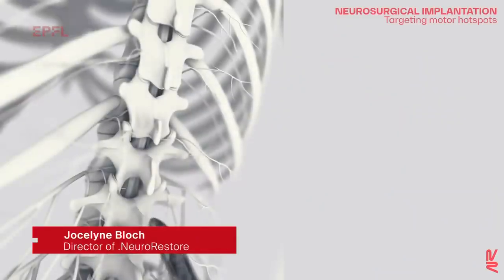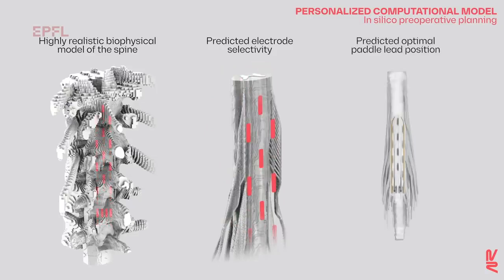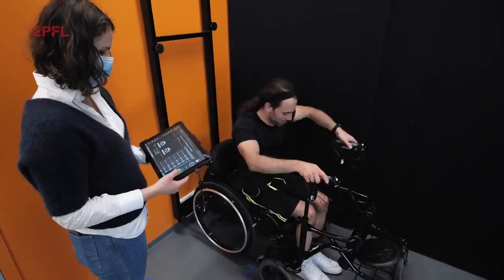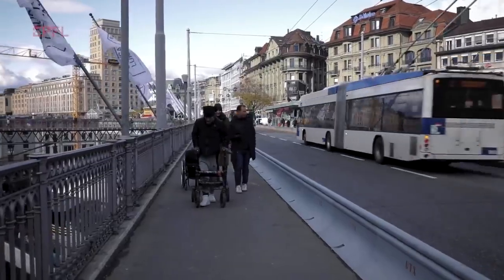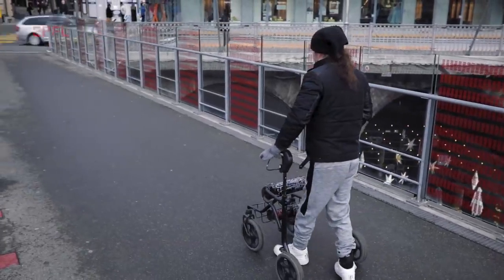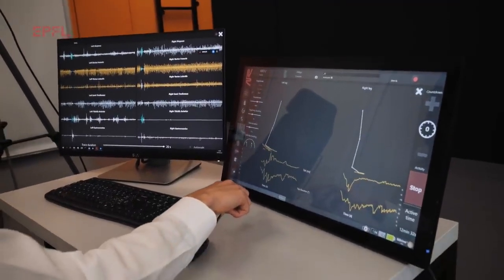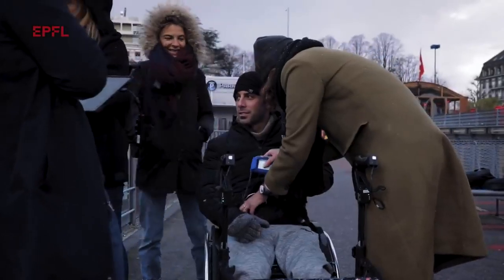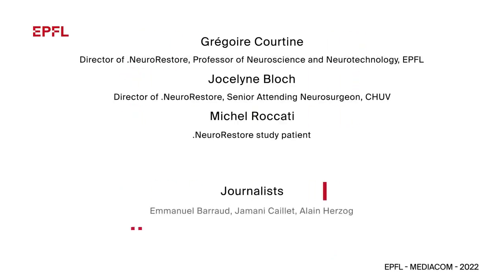Tres parapléjicos vuelven a caminar pocas horas después de recibir un implante de electrodos